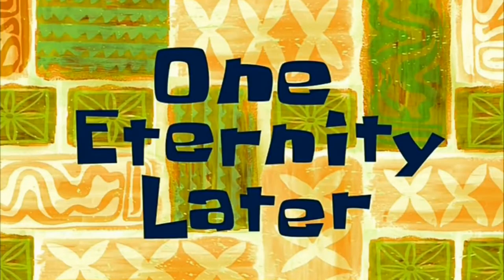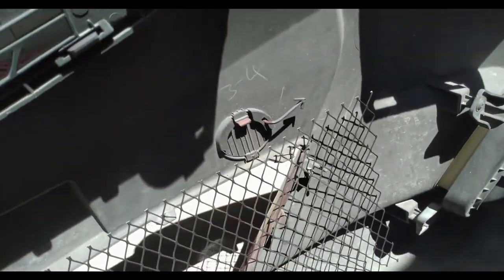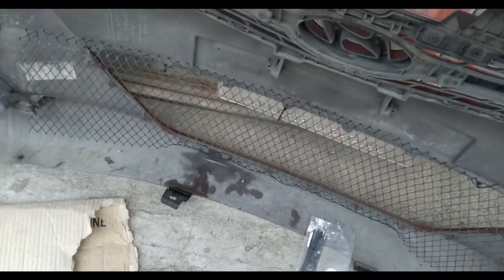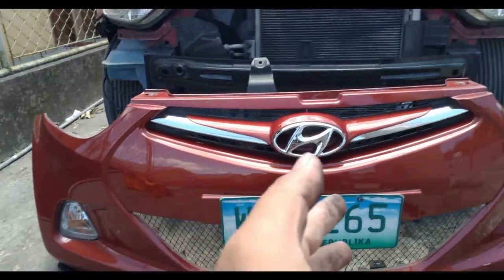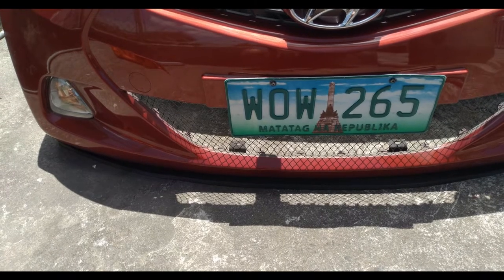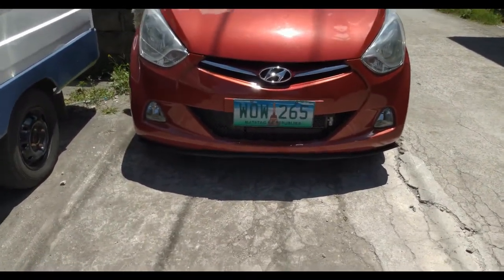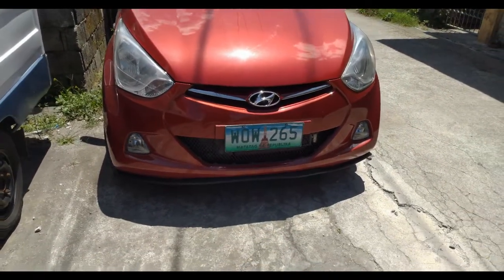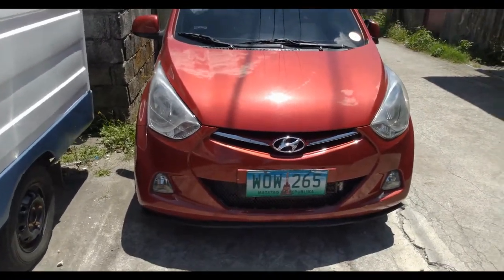DIY MESH/HONEYCOMB FOR YOUR CAR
Hi Guys!

Do you want to have that sporty look in your car without costing a fortune? Today, I will show you on how to make your own mesh grill modification in your car.